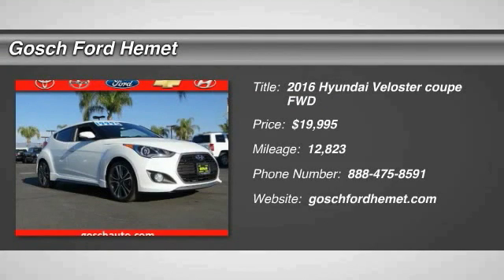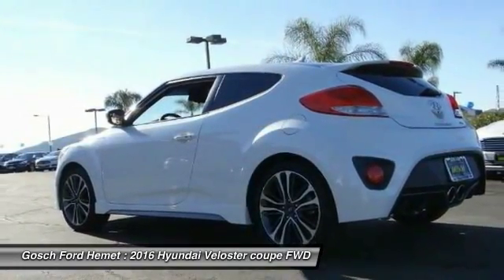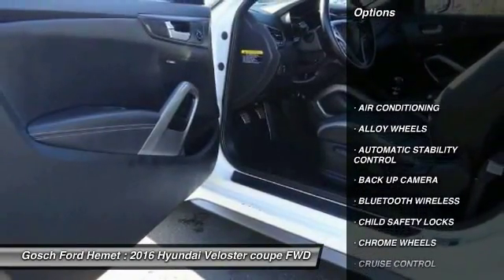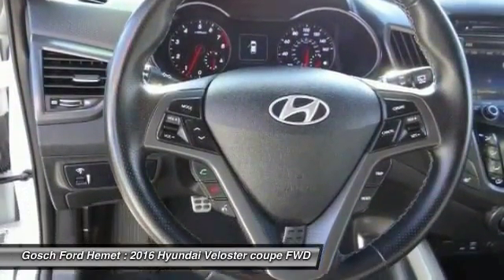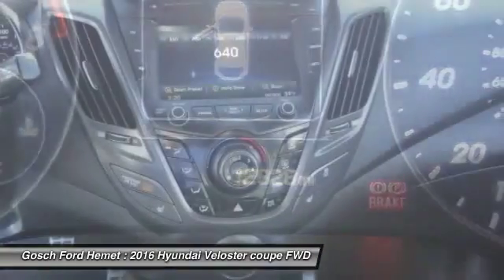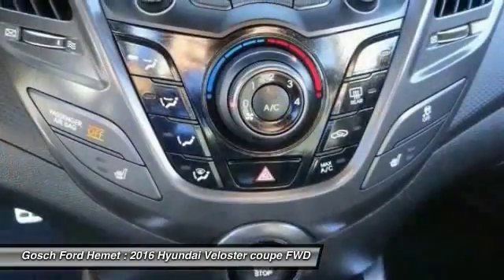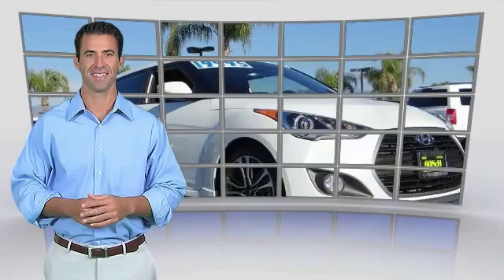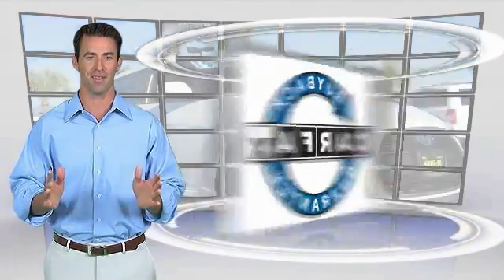2016 Hyundai Veloster HEMET BEAUMONT MENIFEE PERRIS LAKE ELSINORE MURRIETA 218323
2016 Hyundai Veloster 3dr Cpe Man Turbo

GOSCH FORD HEMET PROUDLY SERVING HEMET, BEAUMONT, MENIFEE, PERRIS, LAKE ELSINORE, MURRIETA, AND SURROUNDING SOUTHERN CALIFORNIA LOCATIONS. THIS WHITE 2016 Hyundai VELOSTER IS EQUIPPED WITH A Engine: 1.6L 16-Valve Twinscroll Turbo I4 GDI DOHC -inc: Dual Continuously Variable Valve Timing (D-CVVT), aluminum block and he, MANUAL TRANSMISSION, AND RECEIVES AN ESTIMATED 25 City/33 Hwy MPG. GOSCH FORD HEMET 150 CARRIAGE CIRCLE HEMET CA 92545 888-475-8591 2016 Hyundai VELOSTER 3dr Cpe Man Turbo Thank you for visiting another one of Gosch Auto Group's online listings! Please continue for more information on this 2016 Hyundai Veloster Turbo with 12,823 miles. Only the CARFAX Buyback Guarantee can offer you the comfort of knowing you made the right purchase. This 2016 Hyundai Veloster has great acceleration and wonderful styling without sacrificing exceptional fuel economy. Based on the superb condition of this vehicle, along with the options and color, this Hyundai Veloster Turbo is sure to sell fast. The Hyundai Veloster Turbo will provide you with everything you have always wanted in a car -- Quality, Reliability, and Character. Please contact the Gosch Auto Group for more information. Stock #: 8-218323 | VIN: KMHTC6AE1GU268247 | 2016 Hyundai Veloster 3dr Cpe Man Turbo Gosch Ford Hemet